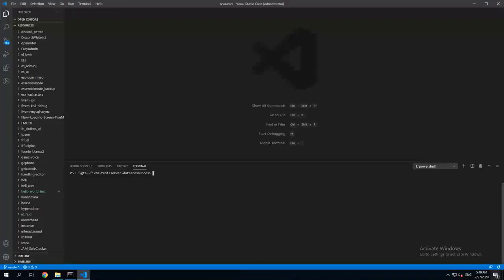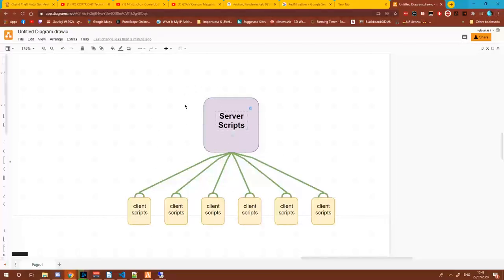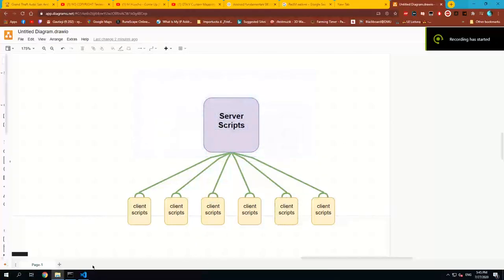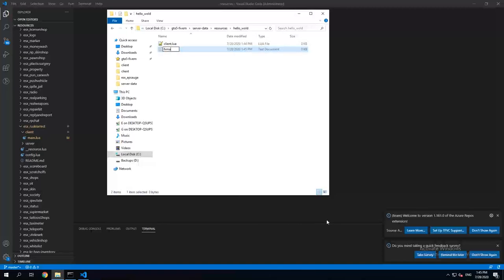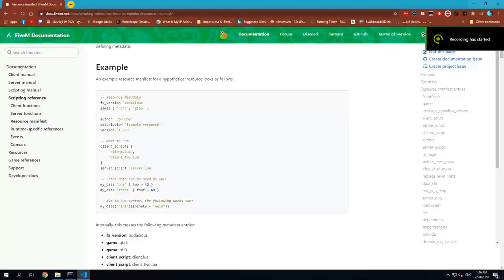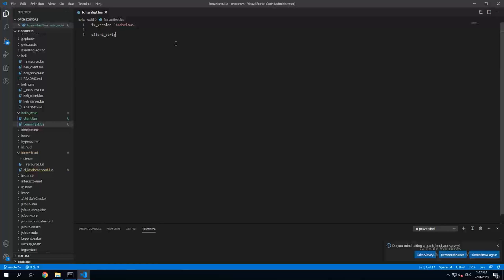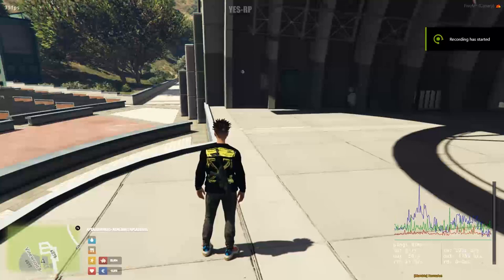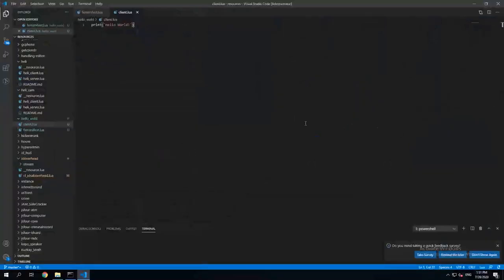FiveM lua Scripting 1.0 - Creating first simple script